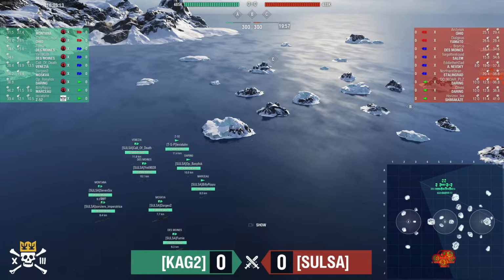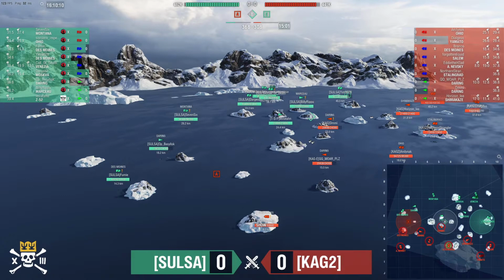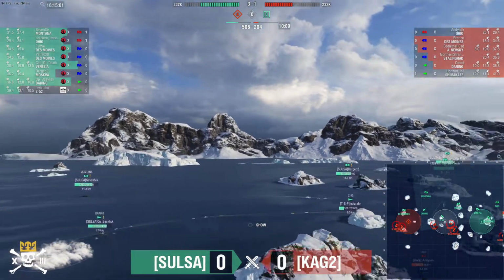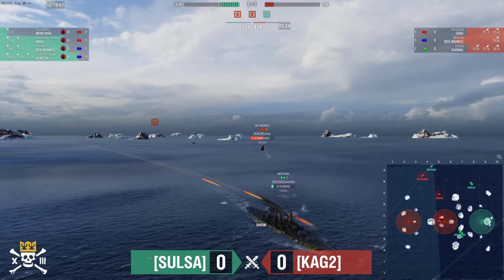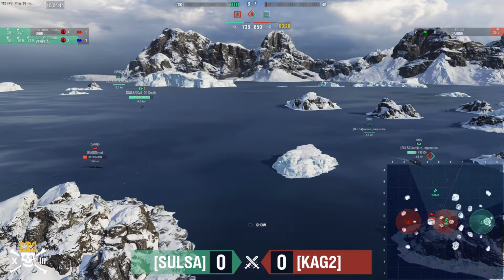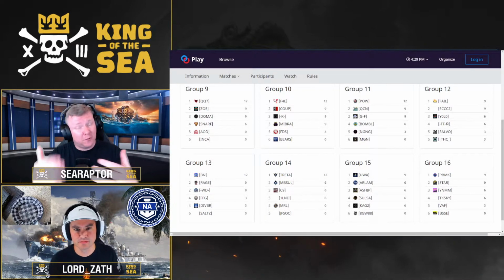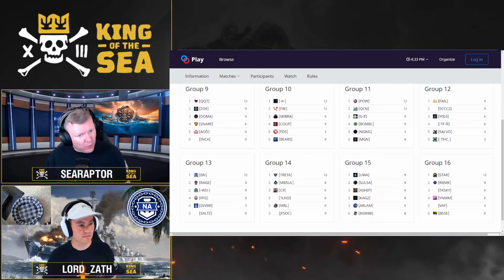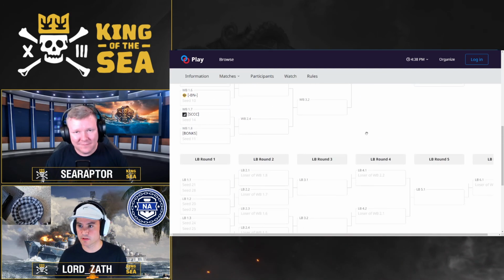Insane Ending KAG2 v SULSA @WorldofWarships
Twitch Sundays 12-6pm CST (Hour 18 - 0 UTC)